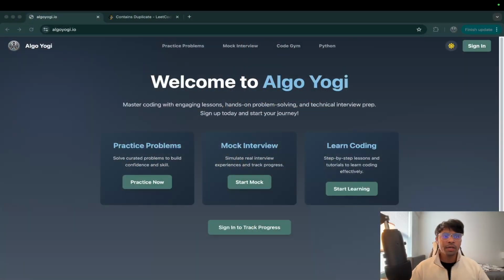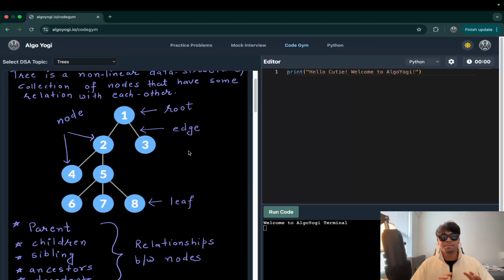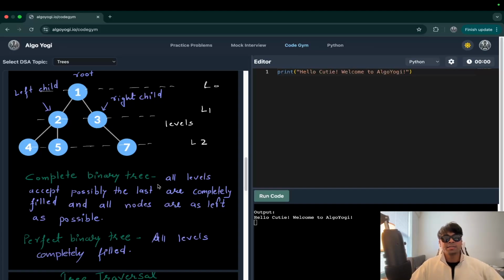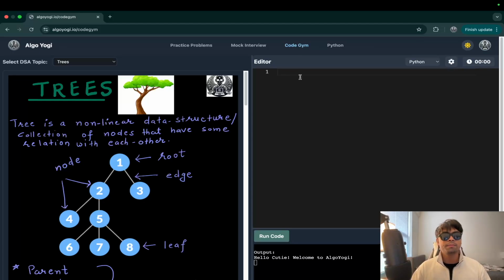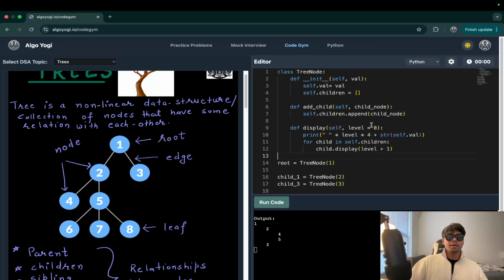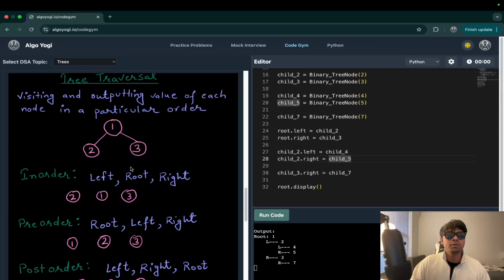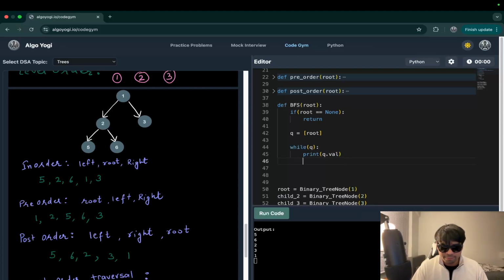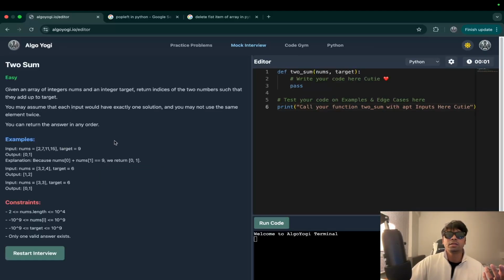Master Trees & Binary Trees in Python | AlgoYogi.io - Your Smart Coding Interview Prep Tool (2025)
🎉 Welcome to AlgoYogi! Your ultimate companion for mastering coding interviews with topic-by-topic guidance and smart tracking tools.

to practice coding problems and record your progress like never before!

In this **one-hour masterclass**, we’ll start by introducing AlgoYogi.io, a revolutionary platform that helps you prep for coding interviews in the smartest way possible. Then, we’ll dive deep into **Binary Trees**—a crucial topic for interviews—and teach you:

🚀 **What’s Covered:**
1. What are Trees?
2. Traversals: Inorder, Preorder, Postorder
3. Common Problems:
   - Finding height, depth, and diameter
   - Checking symmetry and balance
   - Solving recursive and iterative tree challenges
4. Python Implementations for all concepts
5. Tips and Tricks to ace tree-related coding interview questions

📚 **Why Watch?**
- Understand Binary Trees from scratch
- Learn the logic behind tree algorithms
- Practice Python implementations for real-world interview problems
- Gain insights into solving LeetCode-style challenges

🔗 **Timestamps:**
0:00 Welcome to AlgoYogi & Introduction to AlgoYogi.io
4:00 Trees Theory?
24:00 : Trees Implementation
34:00 : Binary Trees Implementation
43:00 : Traversals (Inorder, Preorder, Postorder)
48:00 BFS  & Future plan

👍 **Next Steps:**
- Explore **Binary Trees** on AlgoYogi.io!

💡 Let’s grow together as coding yogis. Happy practicing!